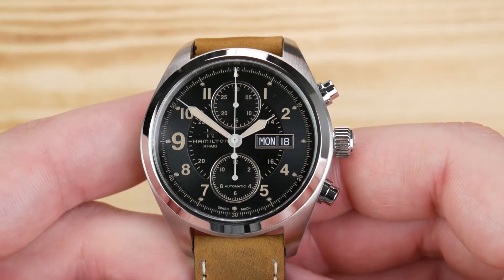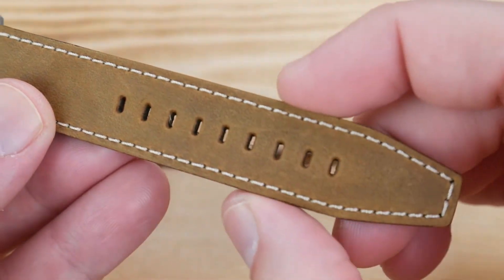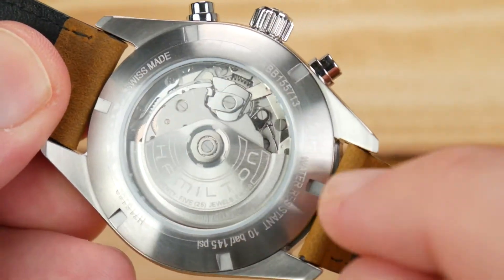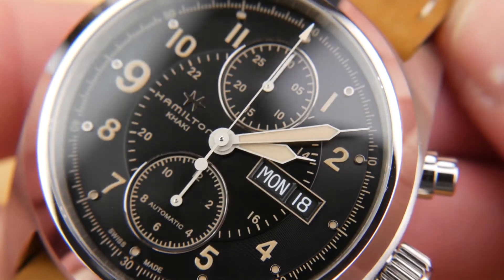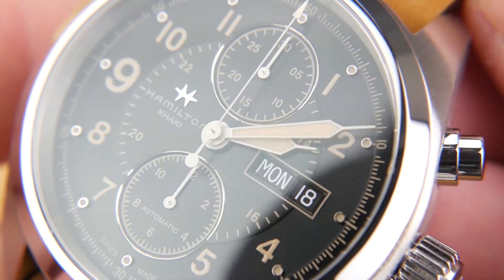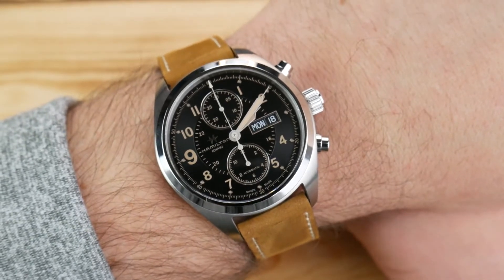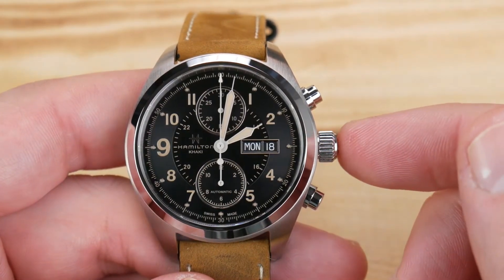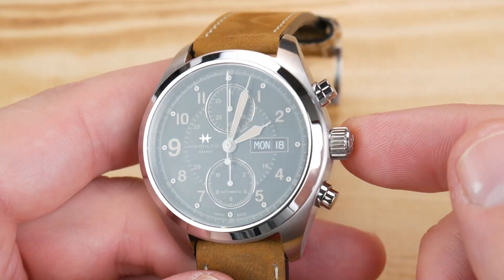The Best Entry Level Automatic Swiss Chronograph I Hamilton Khaki Field Chrono H71616535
This thing is truly killer.